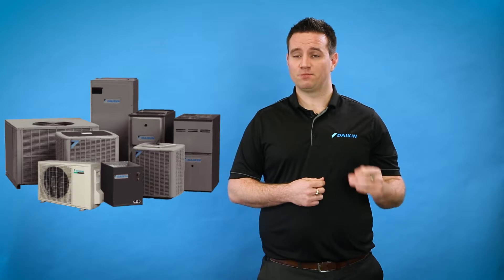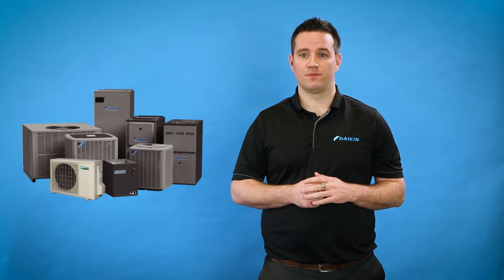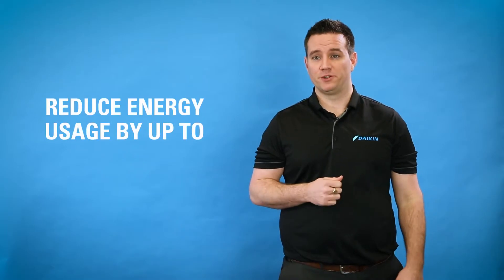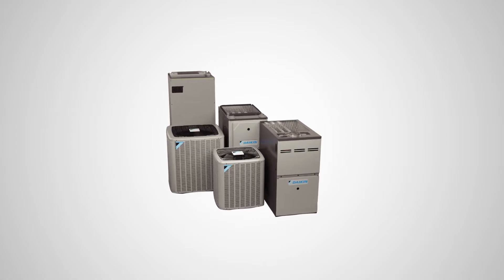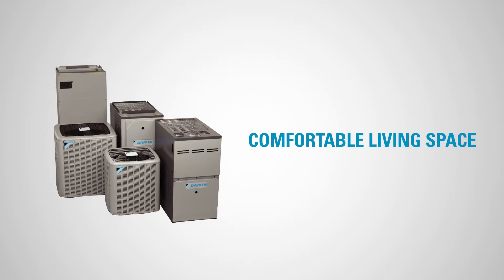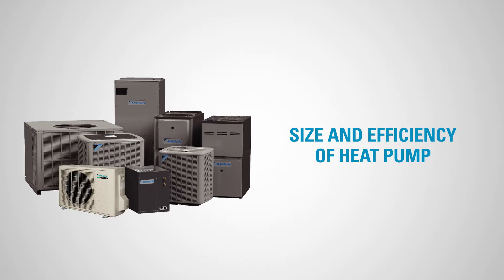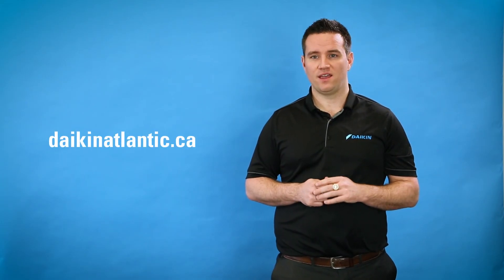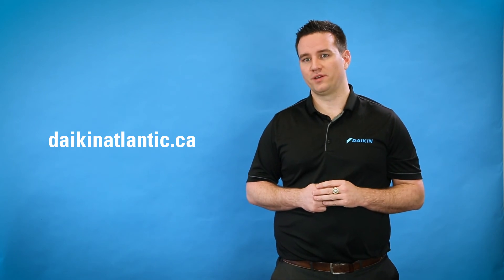Heat Pump Efficiency - How a heat pump can save you money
Matt from Daikin Atlantic talks about how having a heat pump installed can save you money.